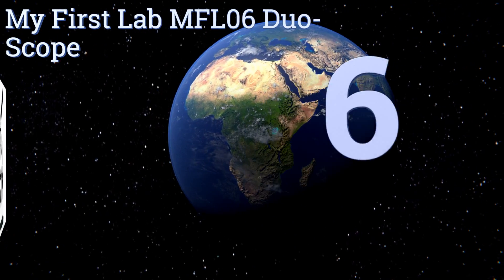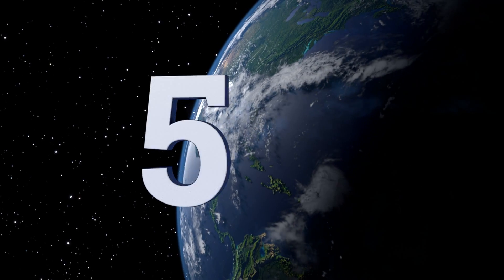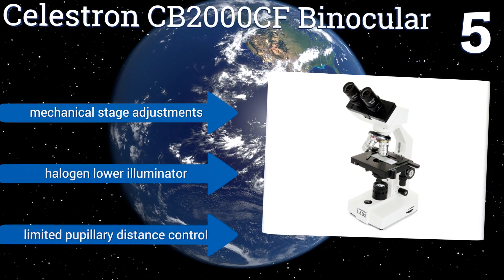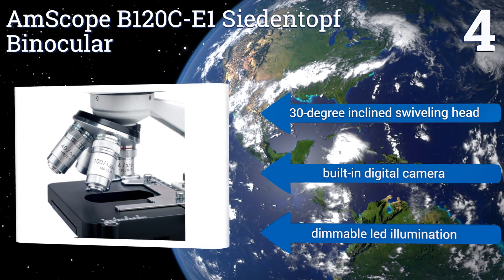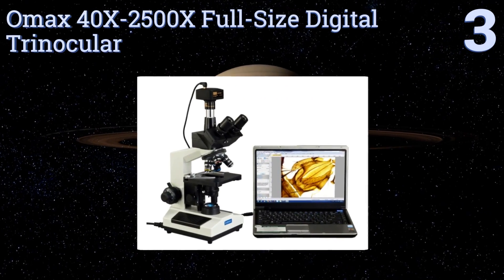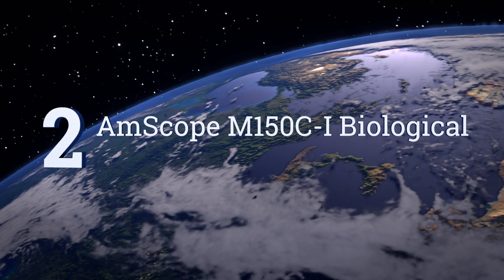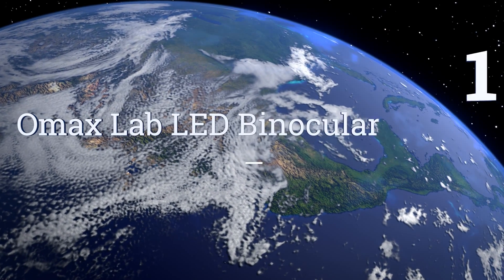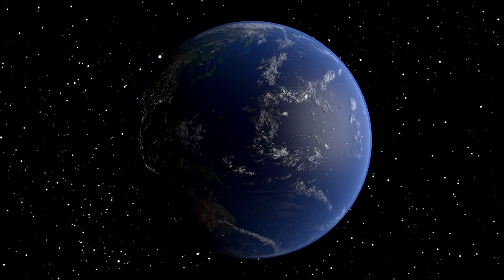6 Best Compound Microscopes 2017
Our complete review, including our selection for the year's best compound microscope, is exclusively available on Ezvid Wiki.

Compound microscopes included in this wiki include the omax 40x-2500x full-size digital trinocular, omax lab led binocular, my first lab mfl06 duo-scope, amscope m150c-i biological, celestron cb2000cf binocular, and amscope b120c-e1 siedentopf binocular.